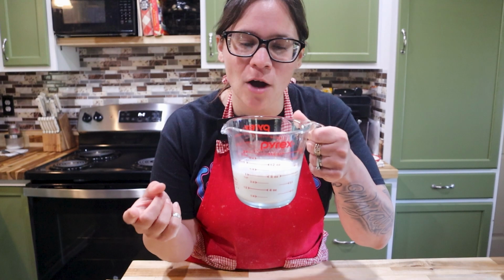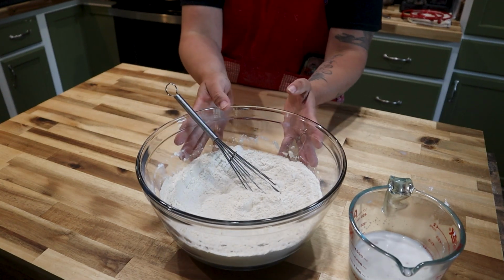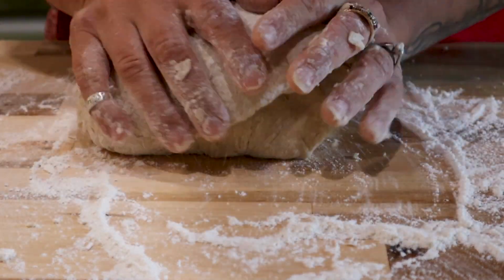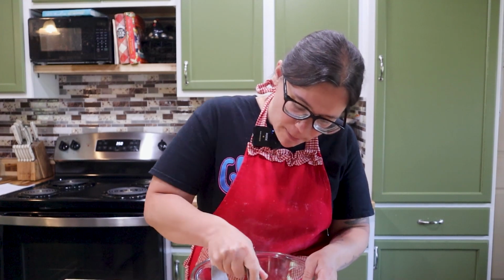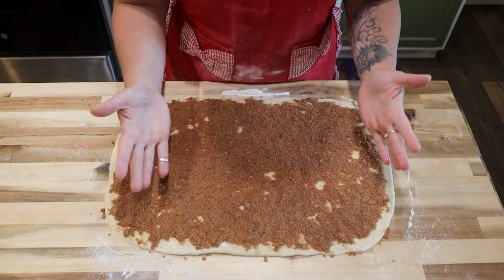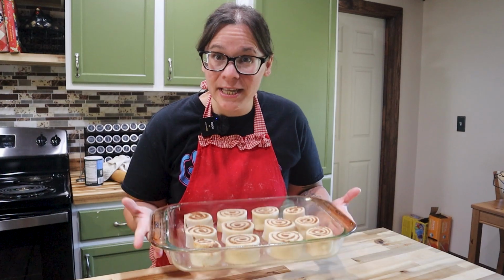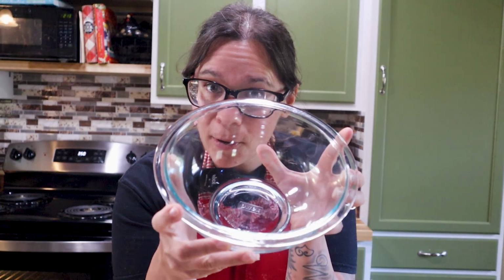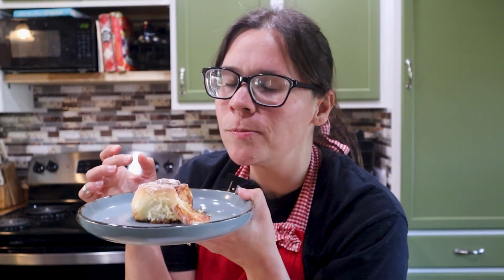I’ll Be Making These Forever | Cinnamon Rolls Too Good to Share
Welcome to my kitchen, where cinnamon rolls are always a good idea! 🍥✨ Today, I’m sharing my absolute favorite cinnamon roll recipe — the one I’ll be making forever (and probably way too often 😅). These cinnamon rolls are soft, gooey, and just the right amount of sweet — the perfect treat to share (or not share, because they’re that good). 😜

In this video, I walk you through every step of making these cinnamon rolls from scratch. Whether you're a baking pro or a beginner, you’ll be able to follow along and make these yourself. Plus, trust me, the smell of fresh cinnamon rolls wafting through your house? 100% worth it. 🍪💕

I hope you enjoy this recipe as much as I do!

Ingredients
1 cup warm milk
2 teaspoon yeast
3 tablespoon water
1 egg, Beaten
3 ⅓ cups all purpose white flour
3 Tablespoon sugar
¾ teaspoon salt
Filling
¾ cup packed brown sugar
3 ¾ teaspoon cinnamon
2 tablespoon butter
Glaze
¾ cup powdered sugar
¼ teaspoon vanilla extract
3 teaspoon milk